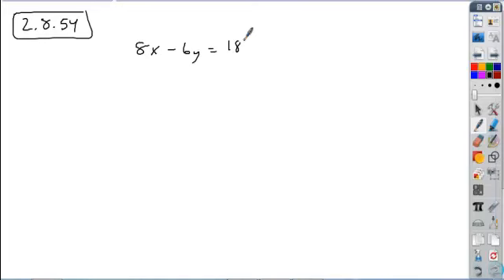2 8alg2 hw54